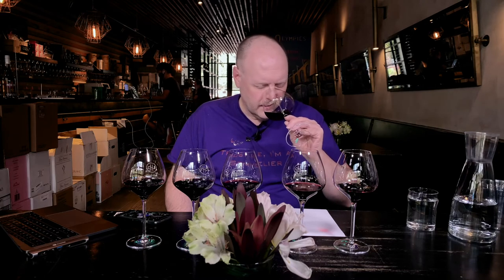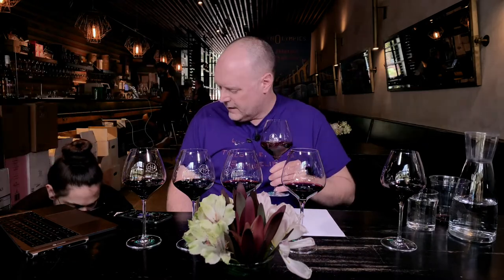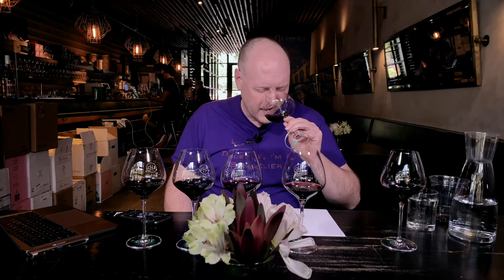The Great California Cab Shootout Part 3 - Episode #50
In this episode of WWTV, I’m going to evaluate 6 Cabernet Sauvignons from the 2016 vintage from California. I'll be using my deductive tasting skills to determine if quality matches price. The prices of the wines range from $10 - 250. Be sure to watch the previous 3 episodes (The Great California Cab Shootout Parts 1.2, 1.2, and 2) to get the background on how wine is priced and the more complete backgrounds on all of these wines.

Will they all match the price? Will the most expensive wine suck and the cheapest wine win? Some of the results will be shocking for sure! Watch and find out!

Want to know what stuff I use to make WWTV? Click the link below for my "Kits."

LCBO - Canadian retailer that sends all wines to be tested. How I found out RS if the tech sheet doesn't have it